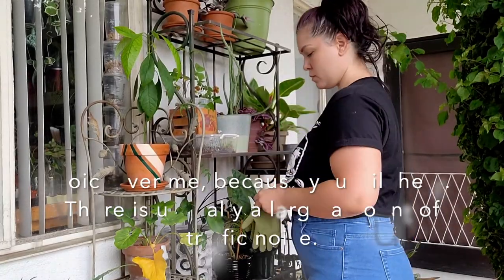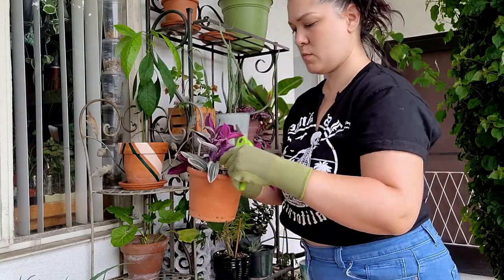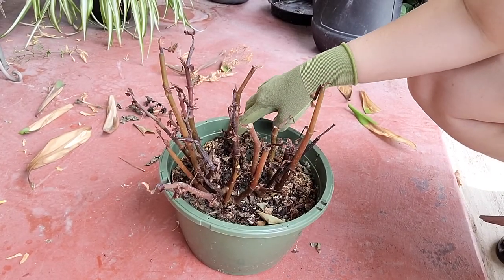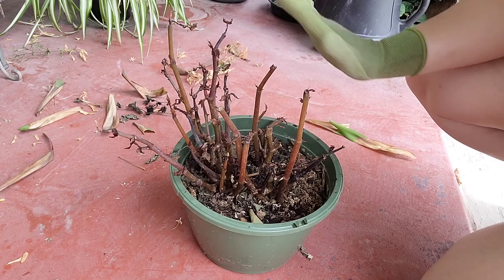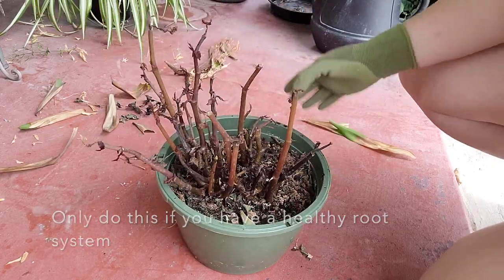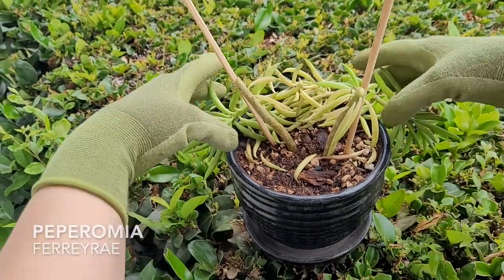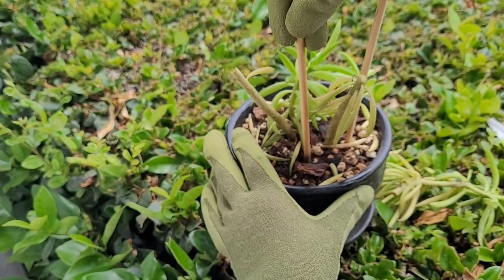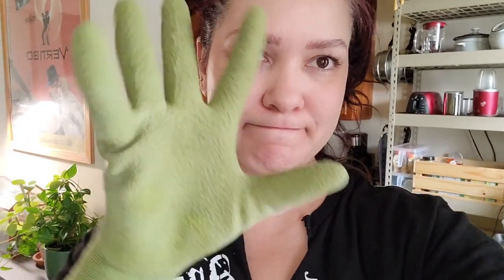HOUSEPLANT VLOG | Cleaning up the porch, Angel wing Begonia update and chop, quick propagating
Hello!
Good to see you all again!
This video is a quick follow along with me while I prune, and propagate some of my patio plants. A little clean up can be so satisfying...

Instagram and Tiktok @Plantposey
Go check em out!